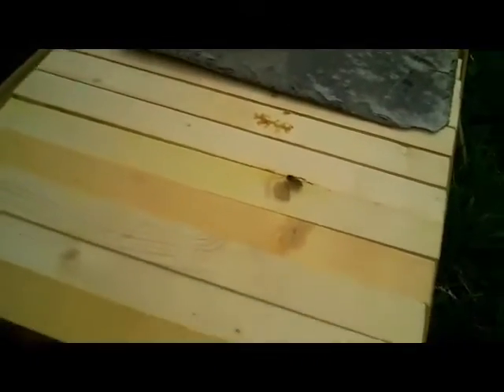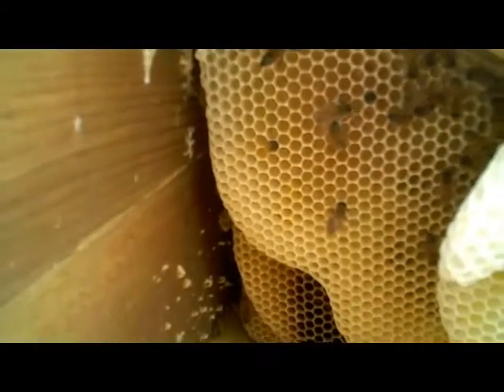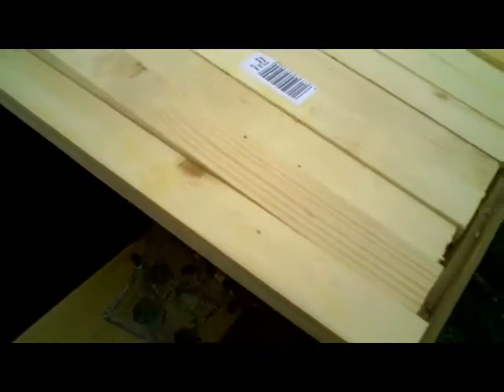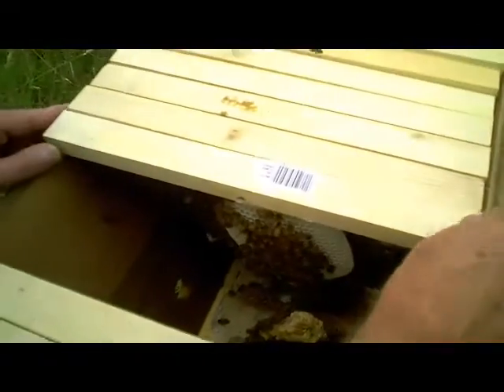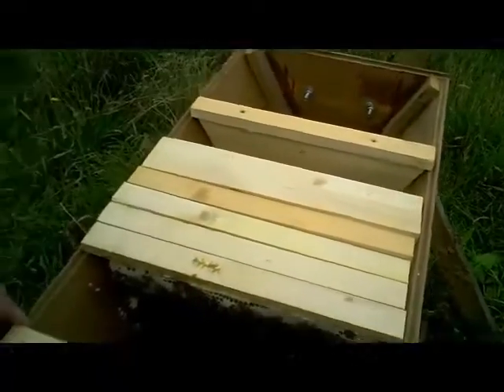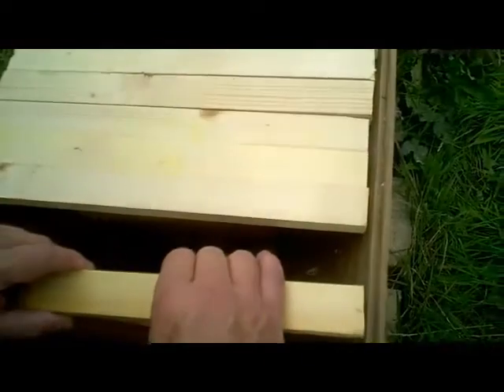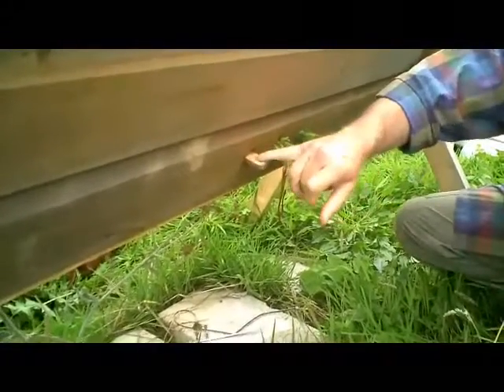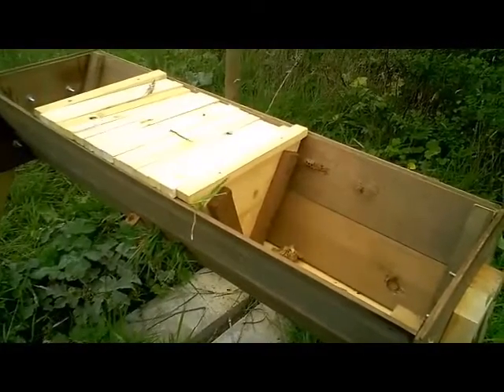How to Help Bees Defend Themselves Against Wasps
I was asked to look at this hive, which was suffering from wasp attack. Here's what I found and what I did to help them defend themselves. See also the 'periscope entrance', which seems to be an effective deterrent against wasps and hornets.